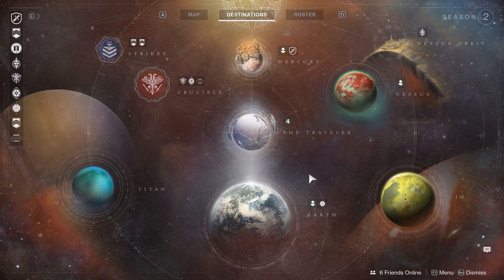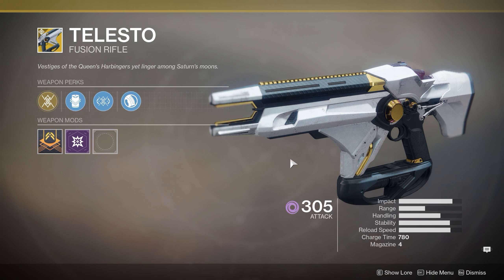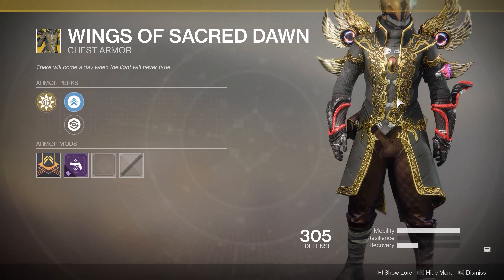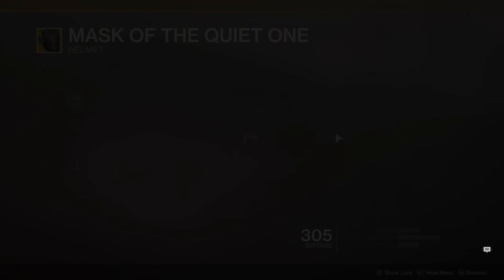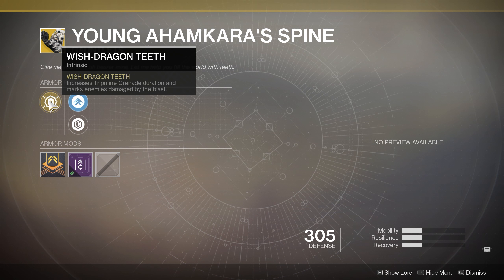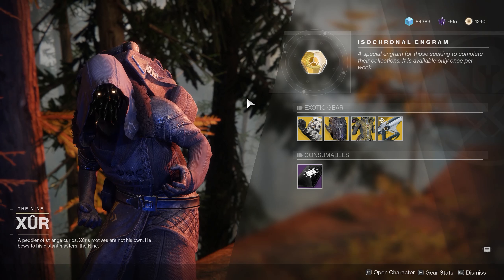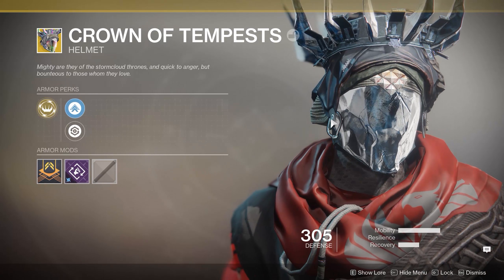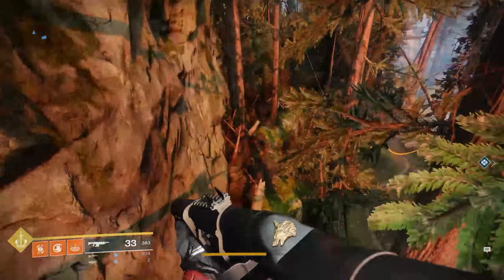Xur Weekly Reset 4/27/18 Telesto is Here - Destiny 2